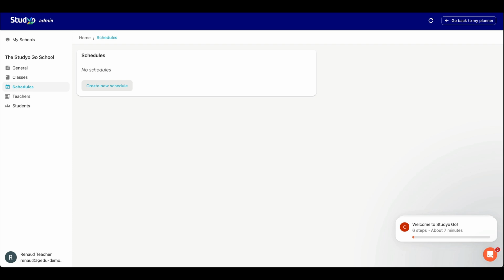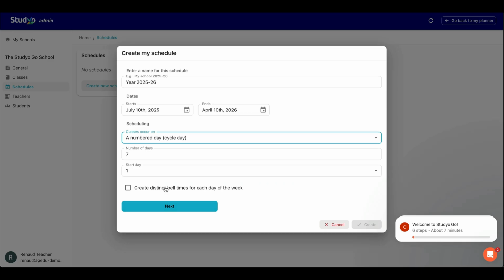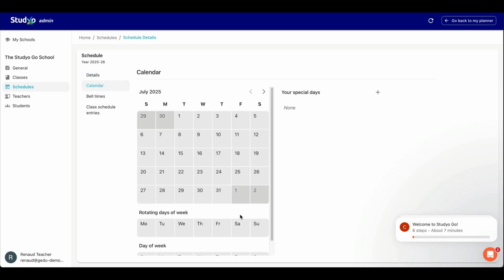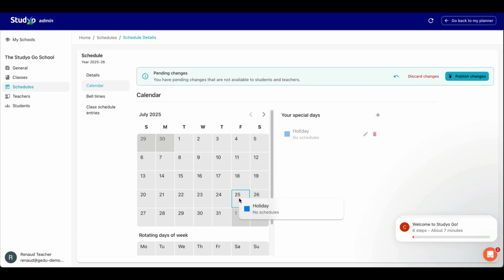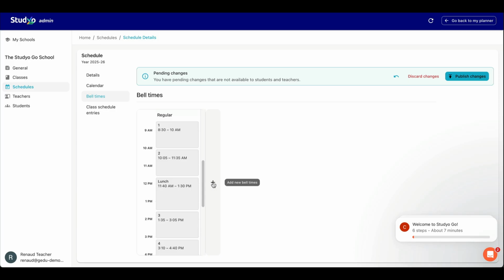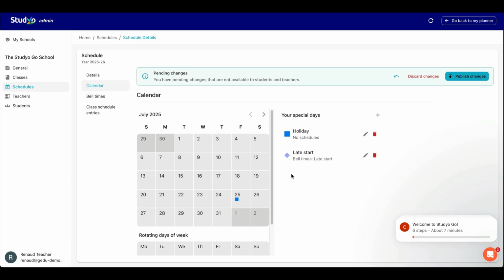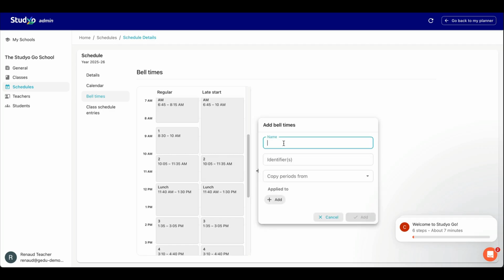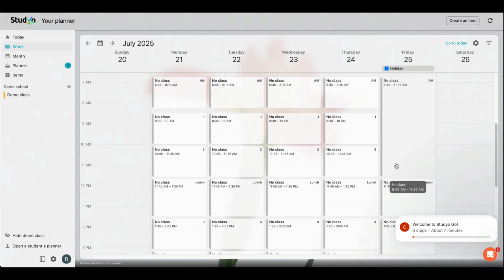Studyo Go: Creating your base school schedule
Studyo Go admins can edit the calendar to display special days such as Holidays, PD days or actual classes. Let’s start with the basics of creating the calendar and special days.